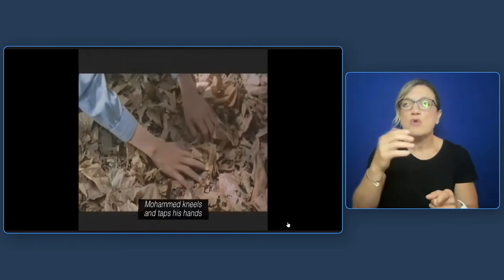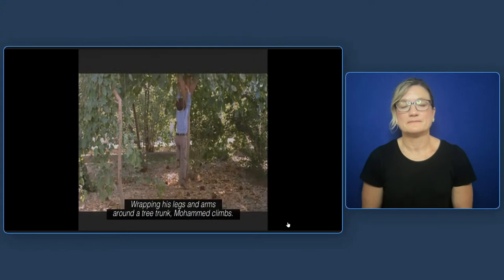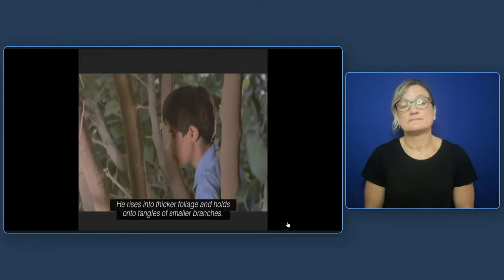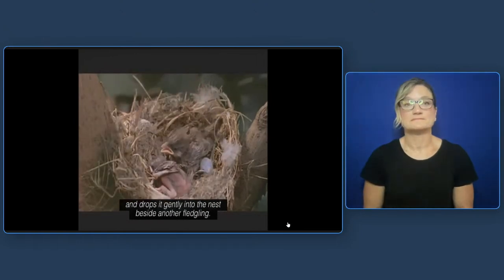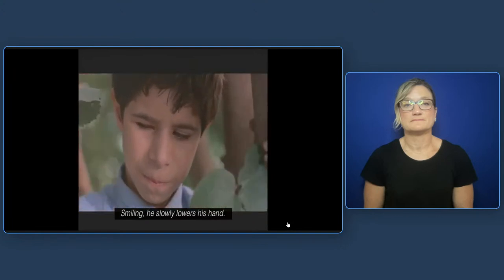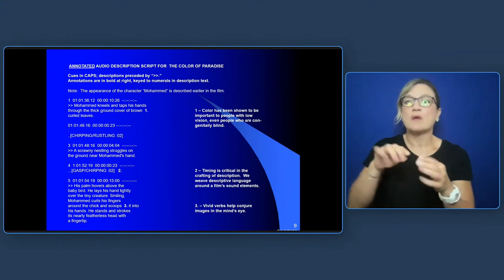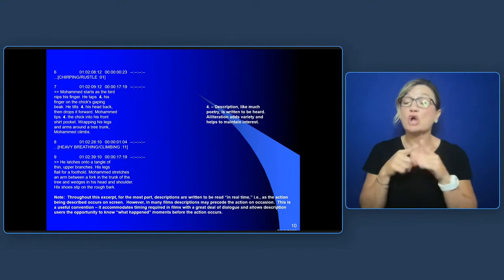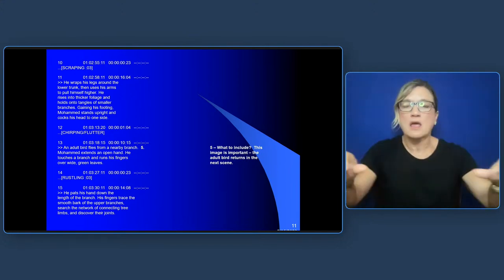Audio Description with Joel Snyder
"Audio Description (AD) makes visual images accessible for people who are blind or have low vision.  Using words that are succinct, vivid, and imaginative, describers convey the visual images from performing arts, media, museums and many other activities that are not fully accessible to a significant segment of the population (more than 32 million Americans experience significant vision loss).

Dr. Joel Snyder, Ph.D. was one of the first audio describers, a pioneer in the development of audio description. He began describing theater events
and media in 1981; for six years, he led a staff that produced description for nationally broadcast films and network series including ""Sesame Street"" broadcasts and numerous feature films. Snyder has worked with description and trained describers in more than 40 states and in over 60 countries, including a month-long Fulbright residency in Greece in 2019. In 2014, the American Council of the Blind published Dr. Snyder's ""The Visual Made Verbal: A Comprehensive Training Manual and Guide to the History and Applications of Audio Description."" It is available in Braille, as an audio book, and in six languages--a 7th, an Italian edition, will be released in the fall of 2023. He is the President of Audio Description Associates, LLC with clients world-wide and the Founder of/Senior Consultant to American Council of the Blind's Audio Description Project an initiative he founded with ACB in 2009."